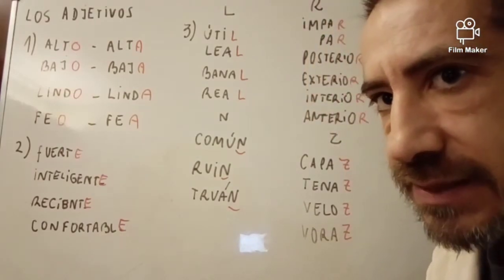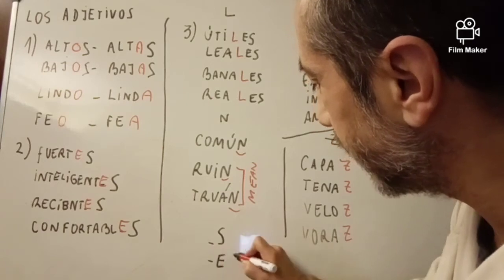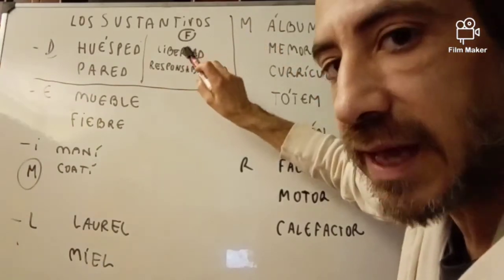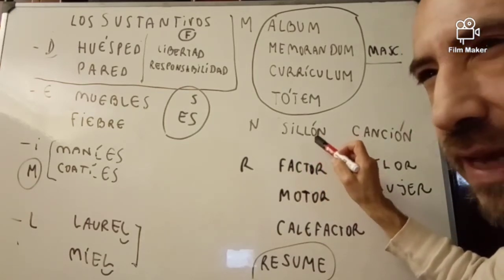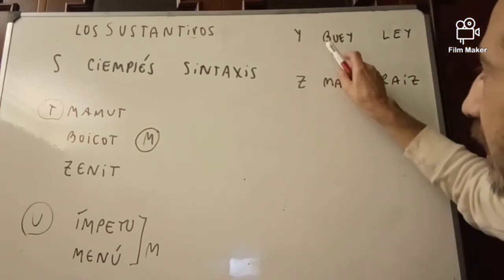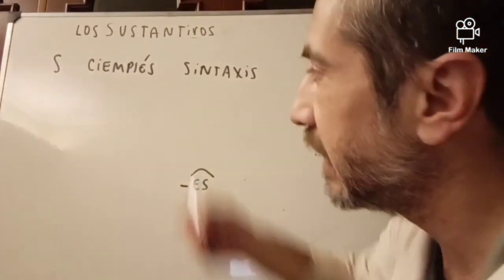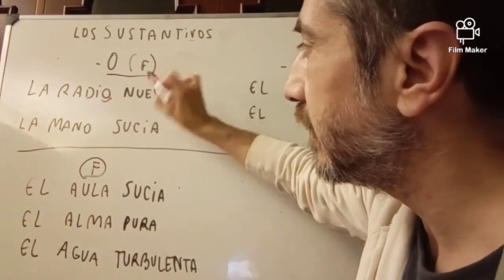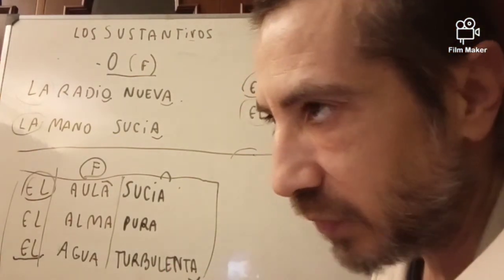Spanish for beginners: nouns and adjectives. Rules and exceptions. Lesson four